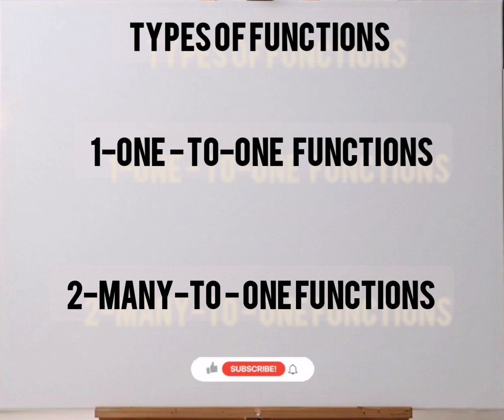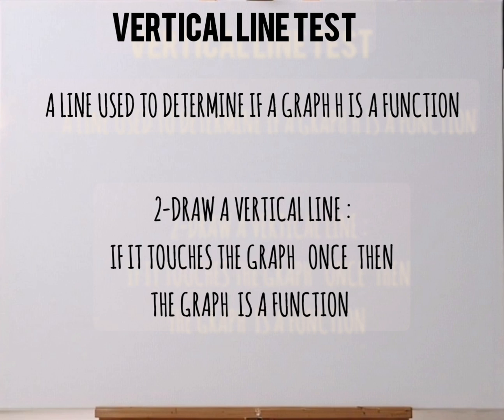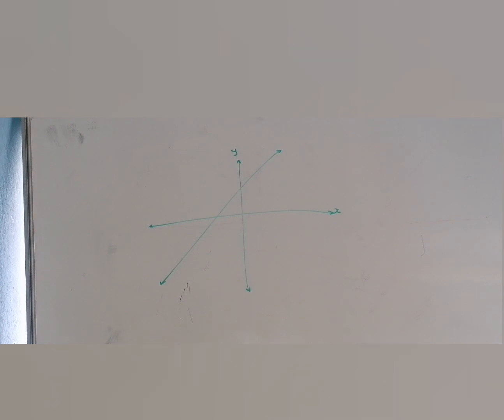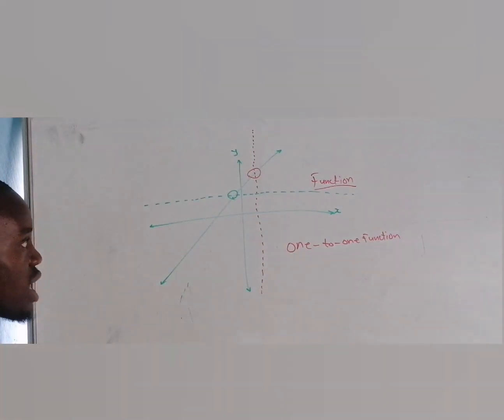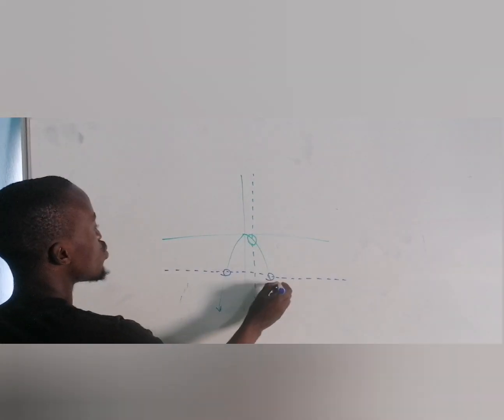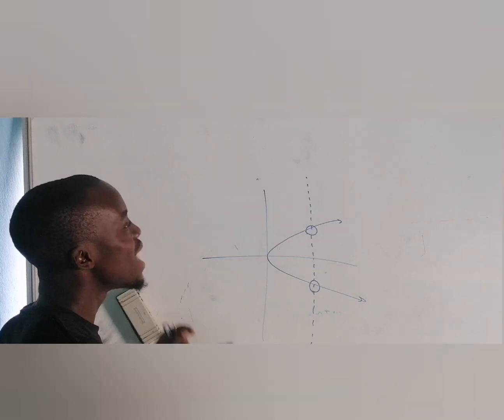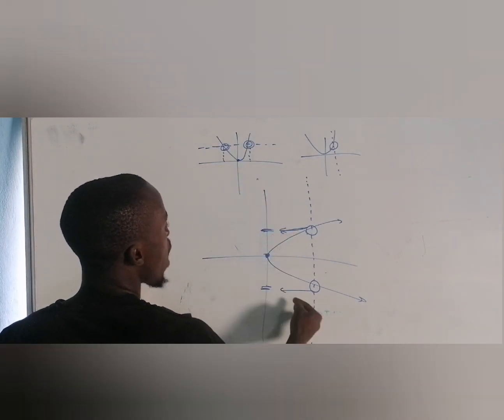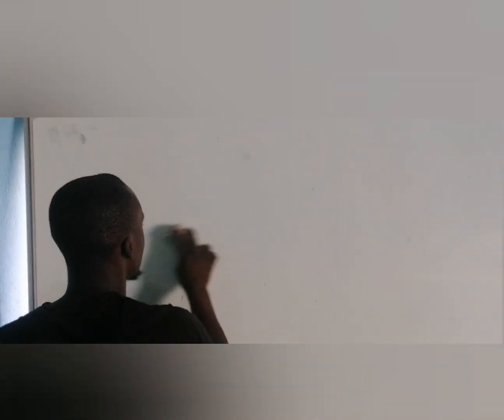FUNCTIONS PART 1 GRADE 12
Maths and science series welcomes you friends. Many lessons are to be delivered to you.

We are located in vosloorus for extra classes for :

1-mathematics
2-physical sciences
3-life sciences